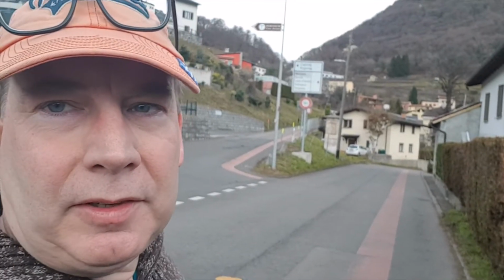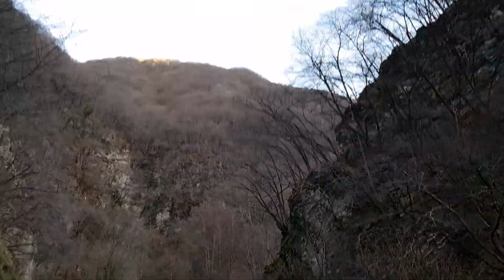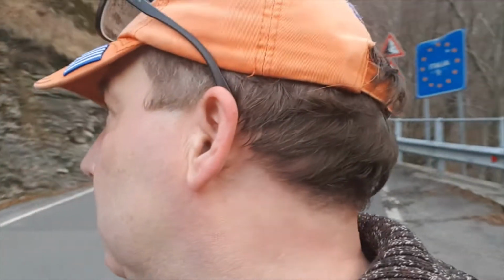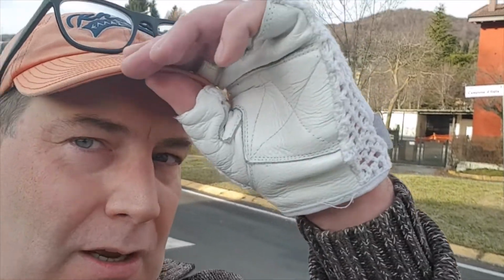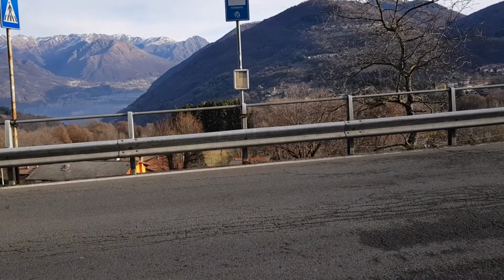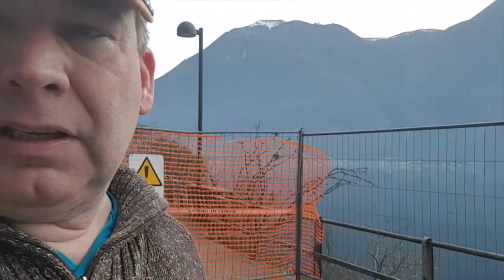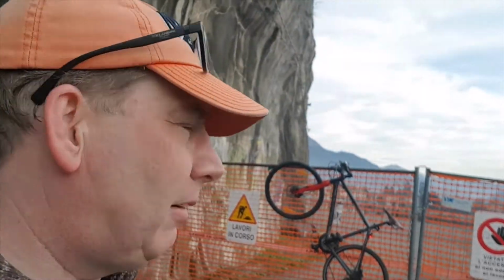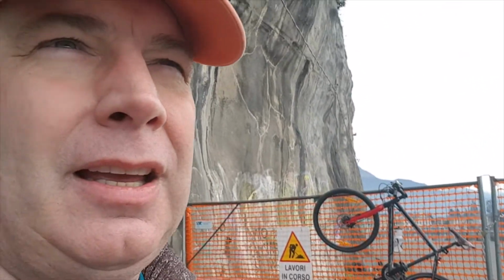SIGMA AURA 80 review + big hill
Lugano lake top half,  using maroggia to lanzo d'intelvi
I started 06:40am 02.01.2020